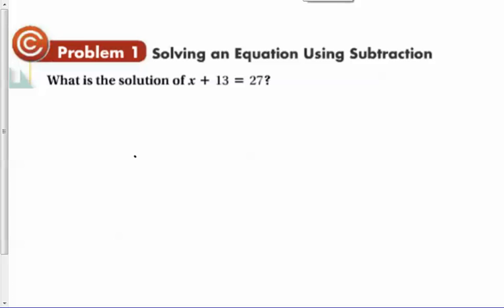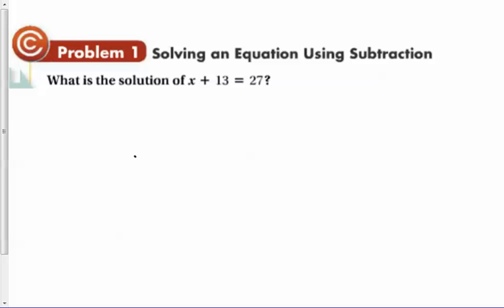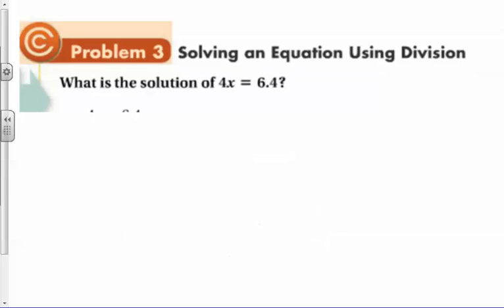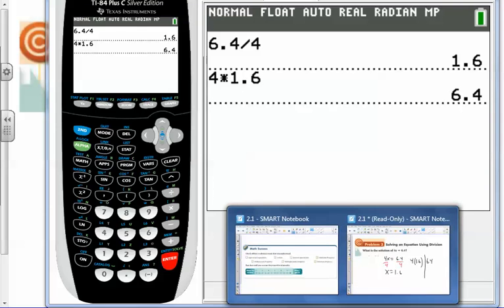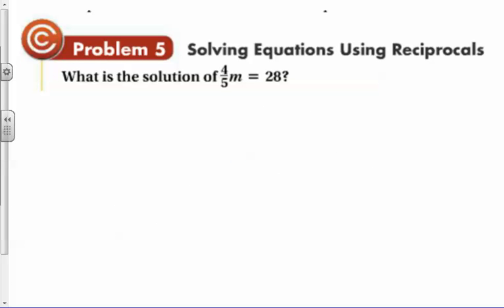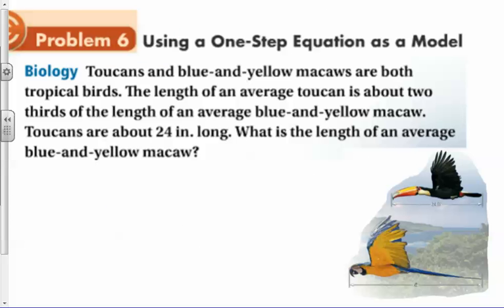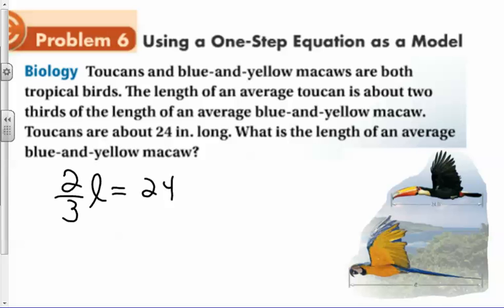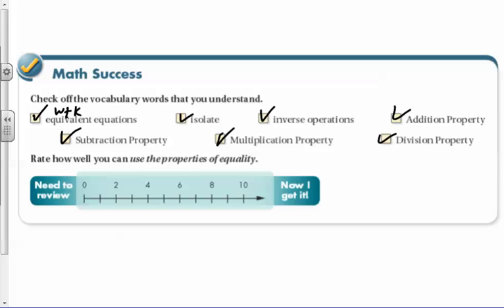2-1 one step equations